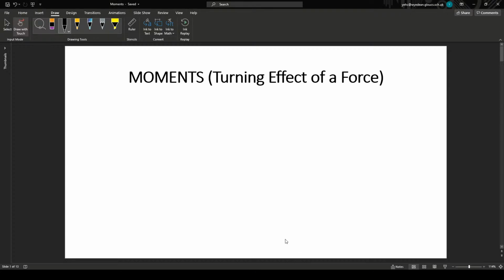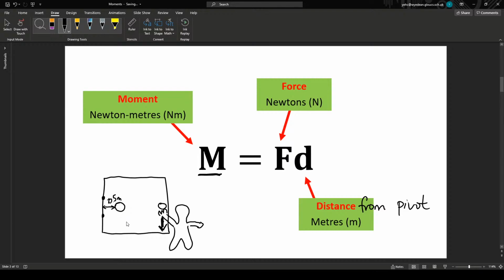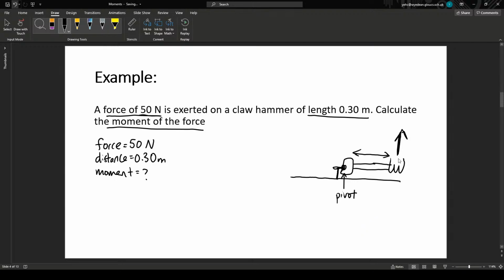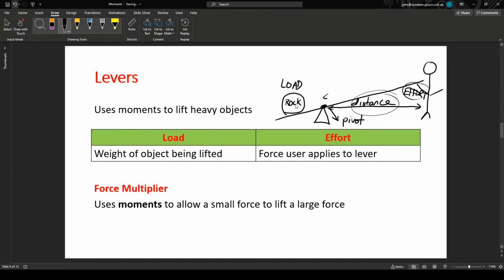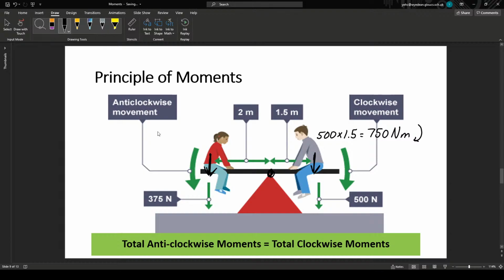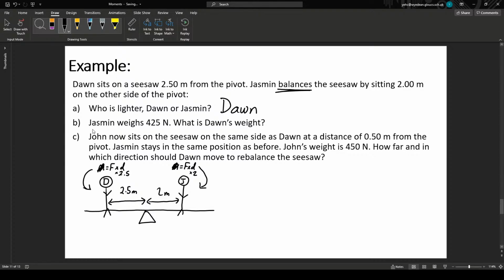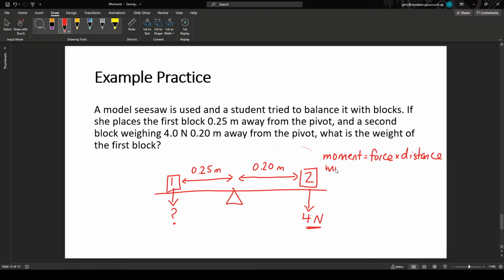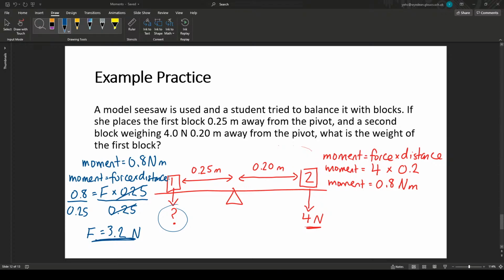(Forces and Motion) Moments